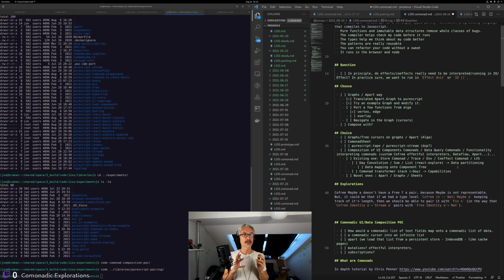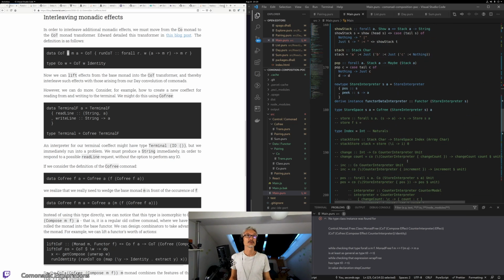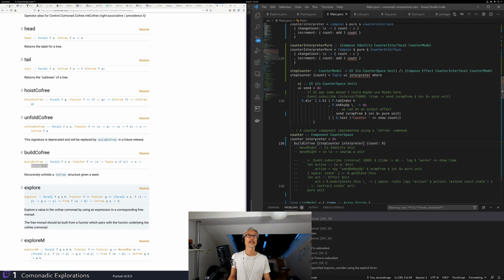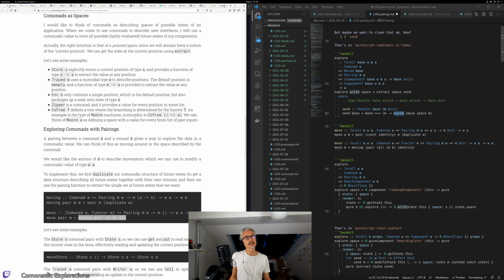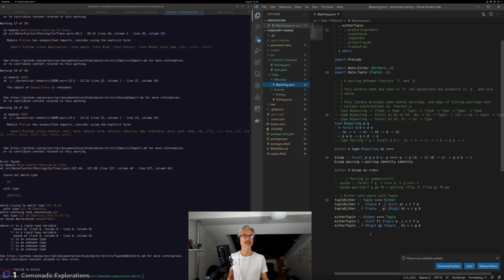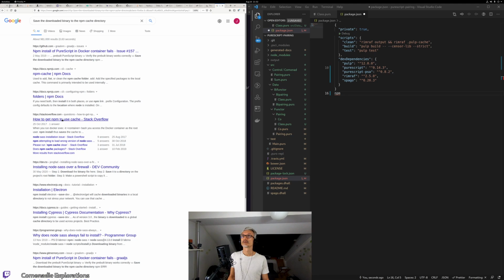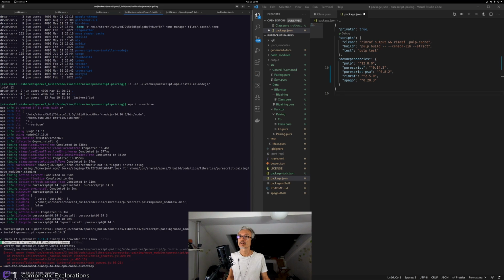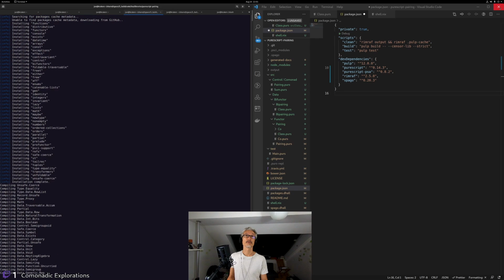Comonadic Explorations 6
00:00 Greetings
00:50 Effectful comonadic interpreters
03:00 Could IO/Effect be Comonadic?
08:00 Could a coeffect based programming language do that?
09:30 Interleaving monadic effects in a comonad transformer
11:22 Trying to make CoT work